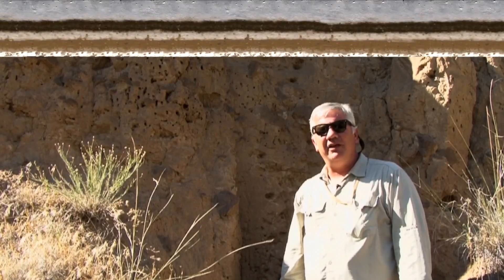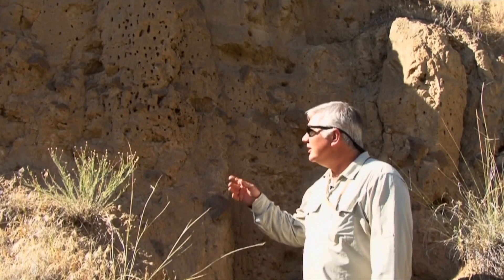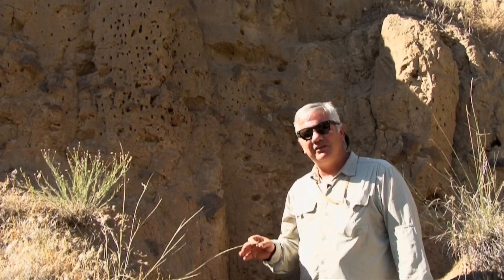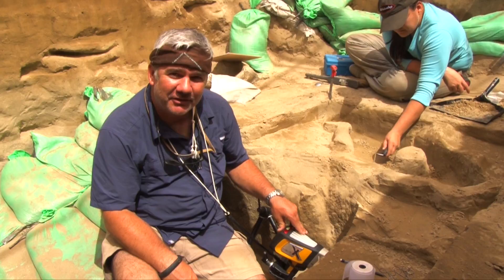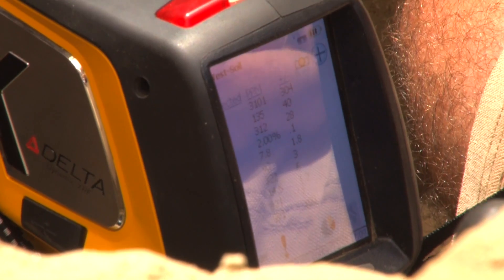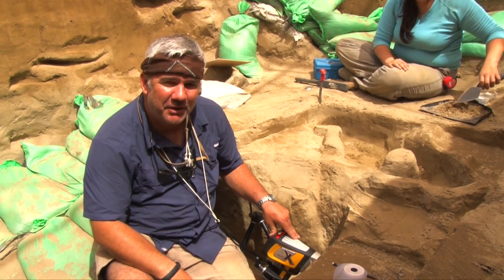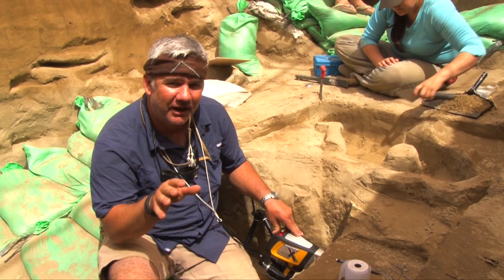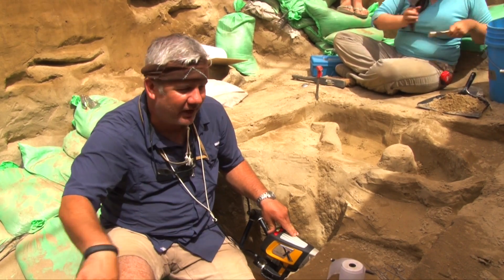Geoarchaeology Lecture Week 9: Climate